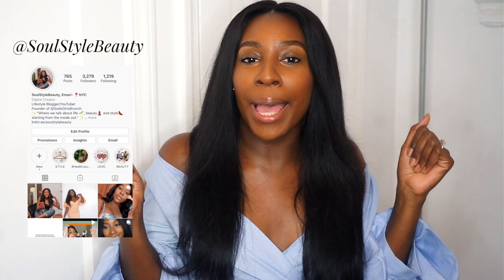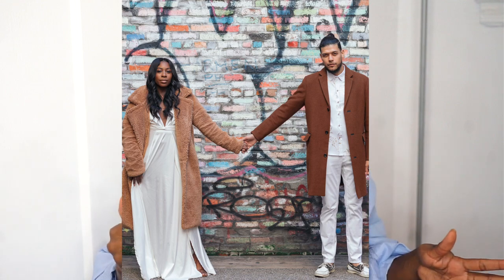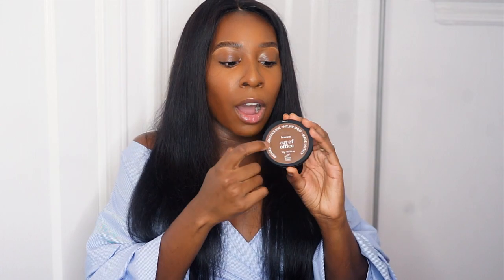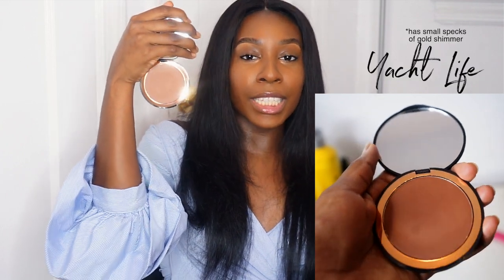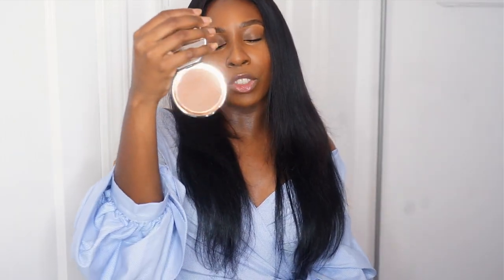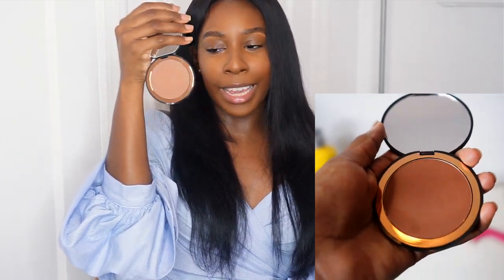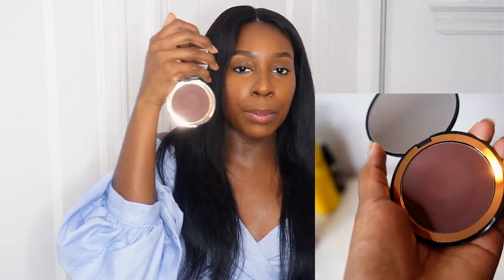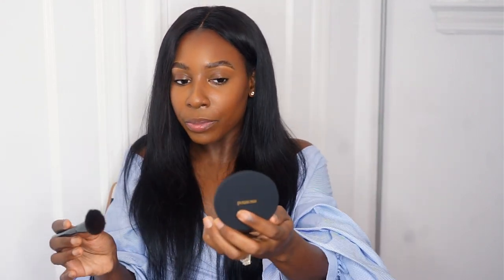Mented Cosmetics Sunkissed Bronzers Collection Try-On | Vegan & Cruelty Free Makeup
COMMENT QUESTION:
-Which shade do you plan on buying?
Happy Friday my loves! I hope that you are doing well. As you know today Mented Cosmetics launched their bronzer collection!!! I'm so hype because if you know me, you know I STAN Mented! They are black owned, vegan and cruelty free. Their products are apart of my daily makeup routine and I'm excited to add another product!

+EDITING+
Camera: Iphone 11
Editing Software: Final Cut Pro X
Lighting: Day Light